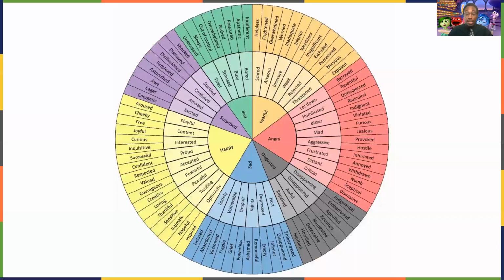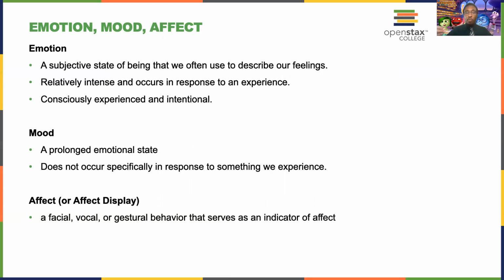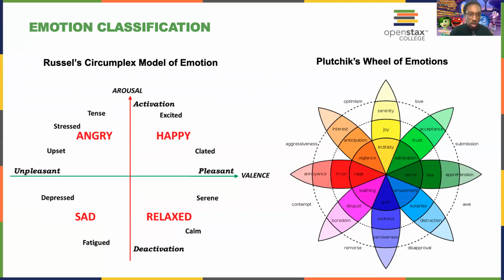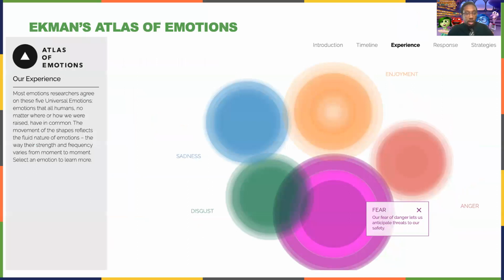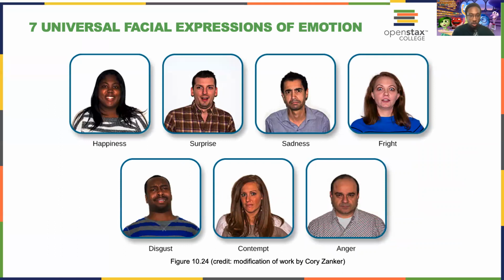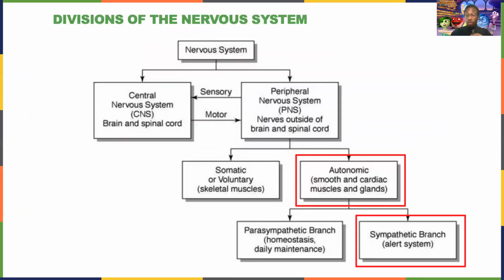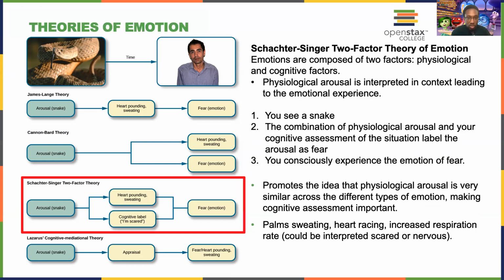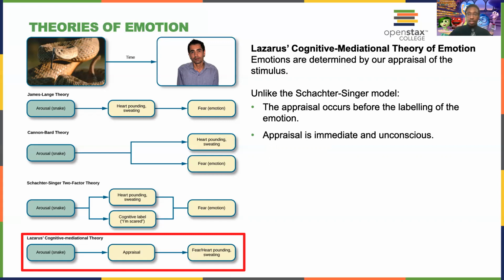Introduction to Psychology | Chapter 10.4 | Emotion